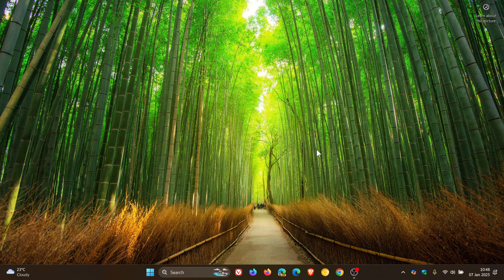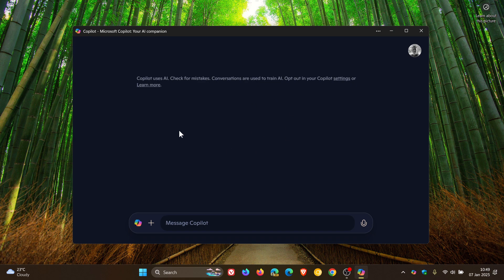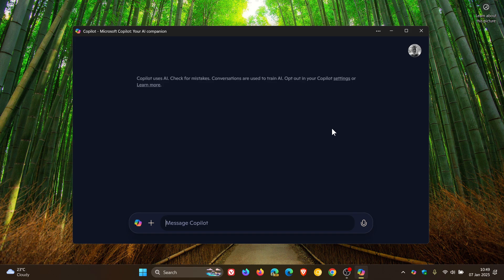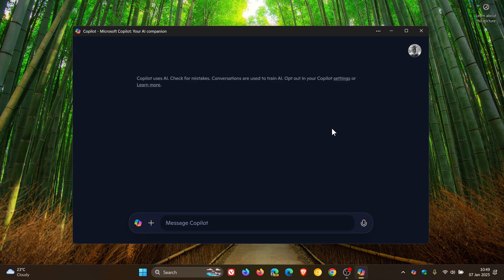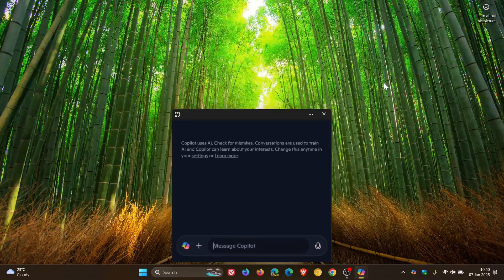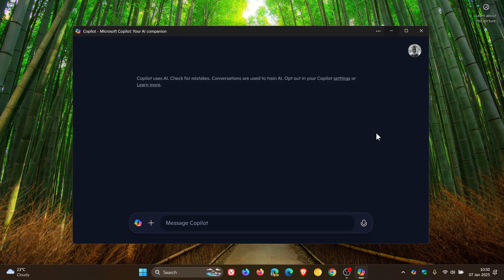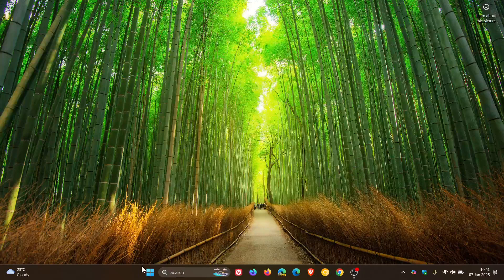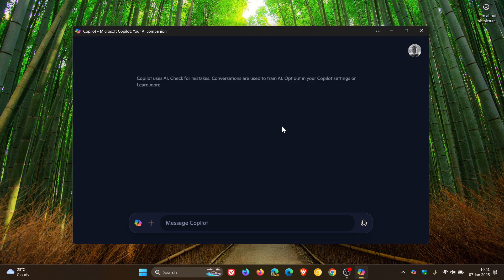Microsoft Copilot's "Blank" Landing Page is Back!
The change seems to be permanent now.